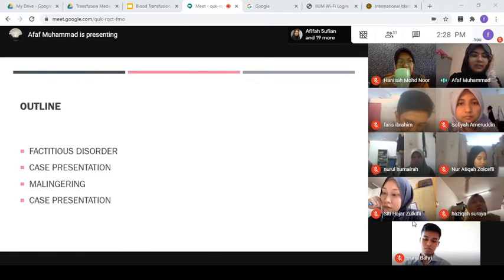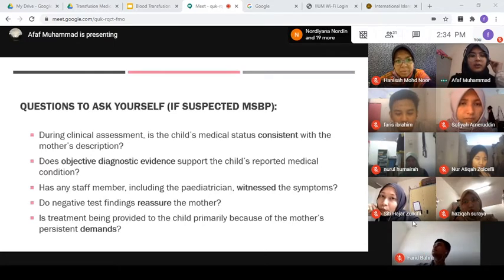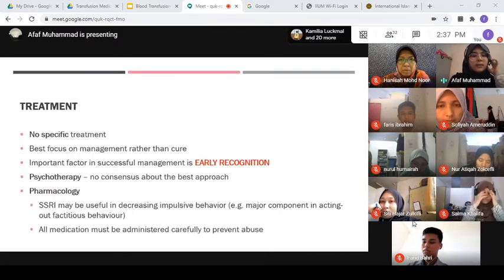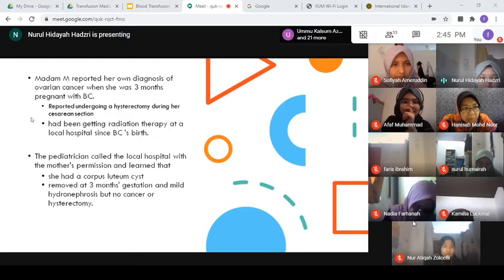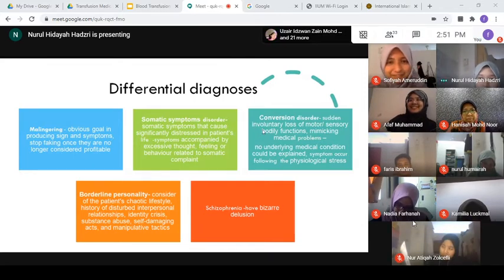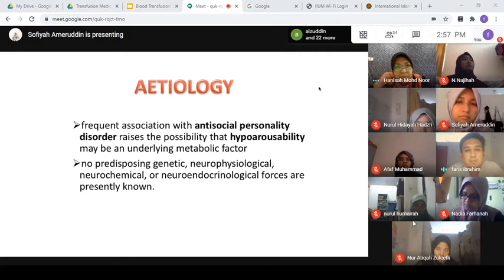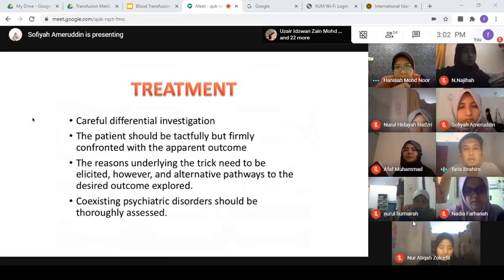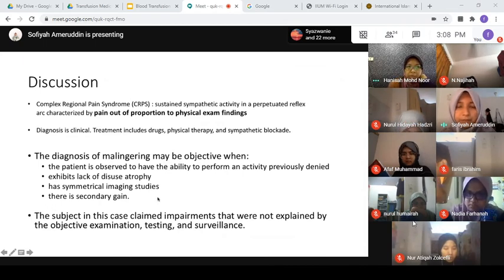Tutorial Factitious Disorder and Malingering Dr Hanisah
Tutorial